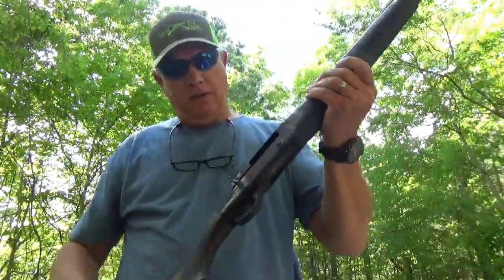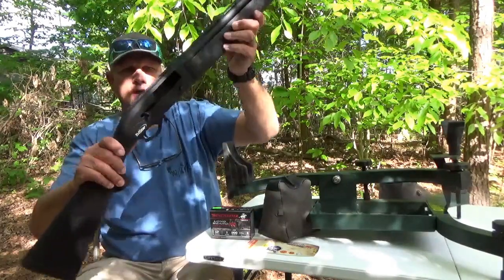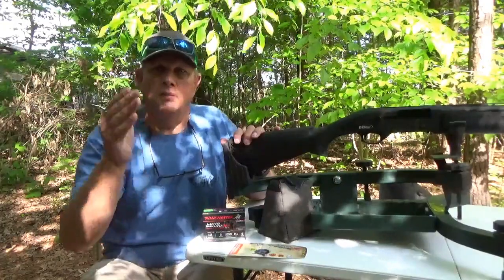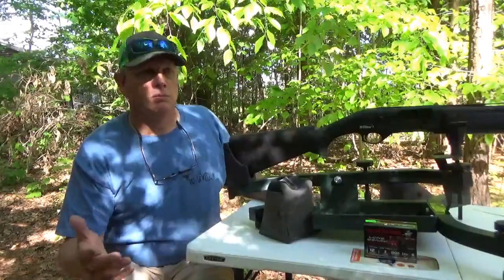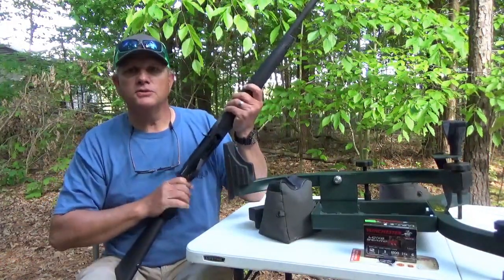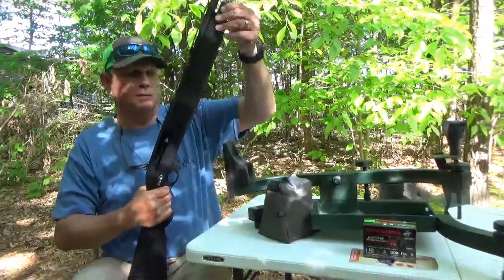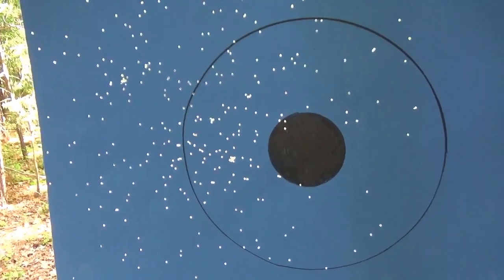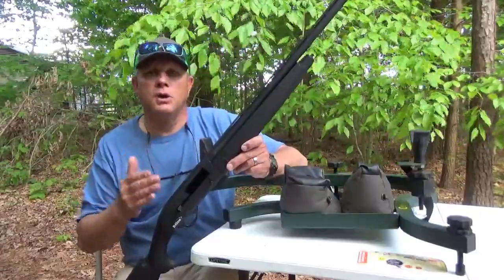TriStar Viper G2 Shotgun Review/Viper G2 with Carlsons Long Beard XR Turkey choke combo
I really like my new TriStar shotgun . I look forward to hunting with it in the future . It has a nice feel and handle to it . I had purchased a 12guage youth model for my daughter a couple of years ago and I got the chance to shot trap with it and back then I knew I would by buying myself this gun .
I pairs this shotgun with a new Carlson's Long Beard XR turkey choke and the Winchester Long Beard #6 shot and it produced a very tight pattern . I added 20 yards to my game . I would not hesitate to shoot out to 60 yards in the open .